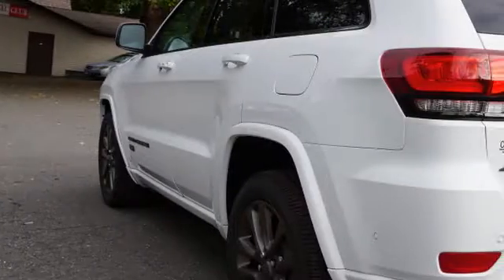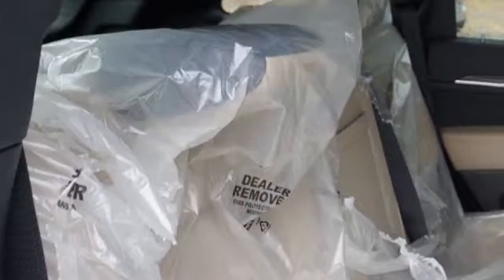2017 Jeep Grand Cherokee